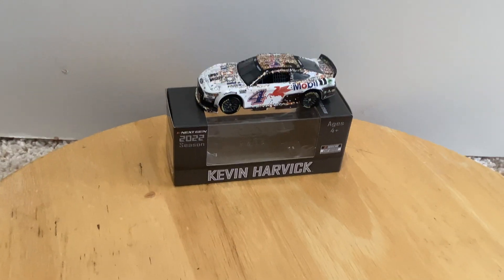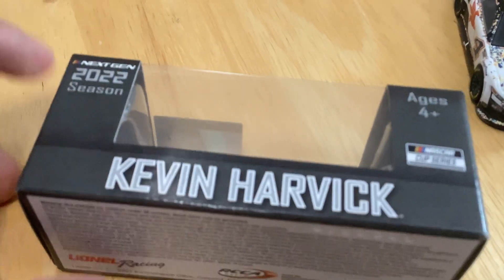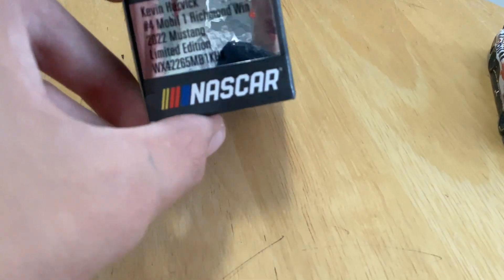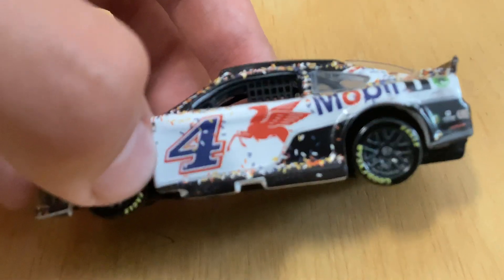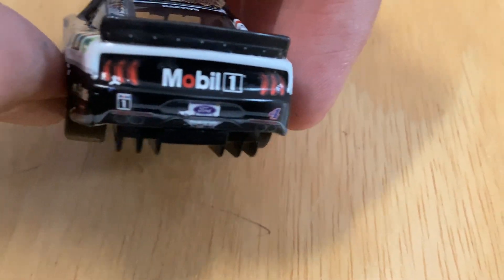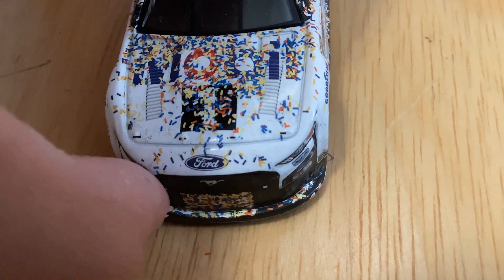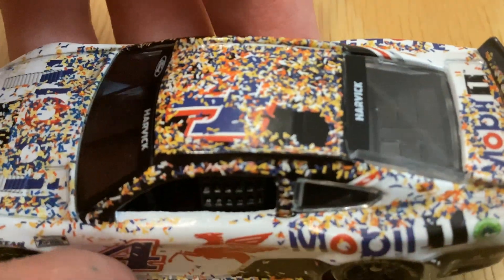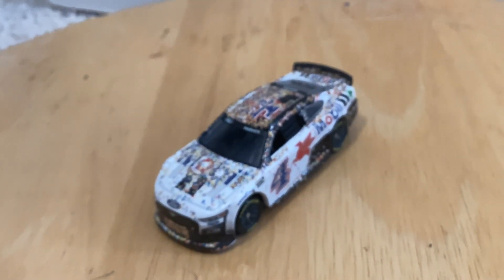Kevin Harvicks 2022 richmond win 1/64th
Kevin harvicks 2022 1/64th scale nascar diecast.